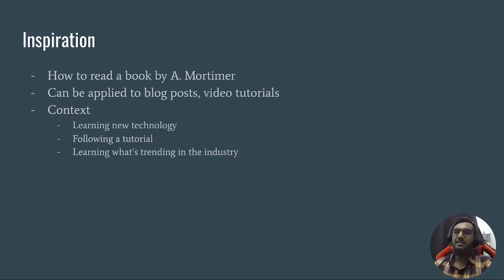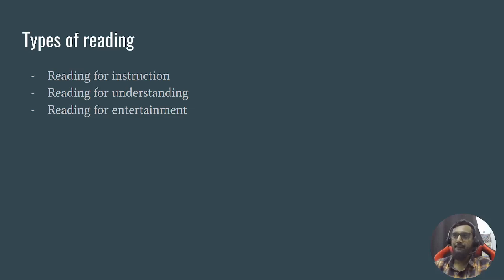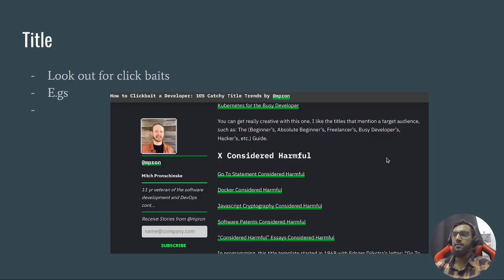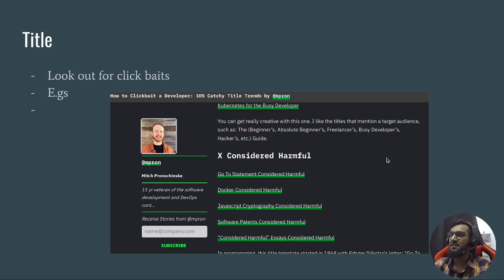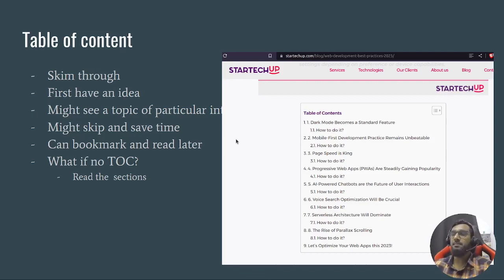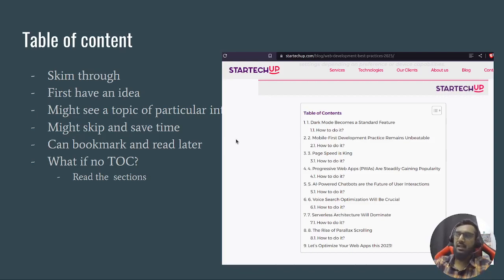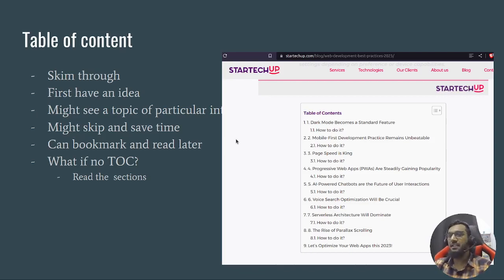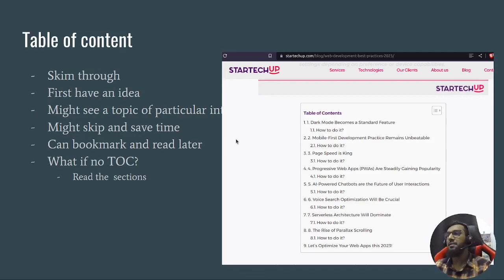How to read technical articles efficiently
In this video, I explain tips on getting maximum value from reading and learning from technical articles.

You can also apply these tips when watching videos.